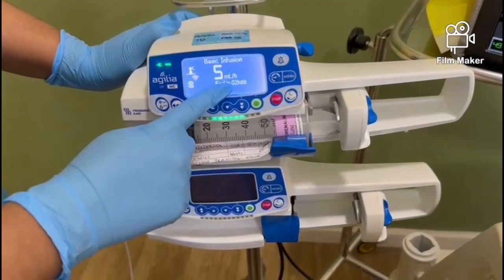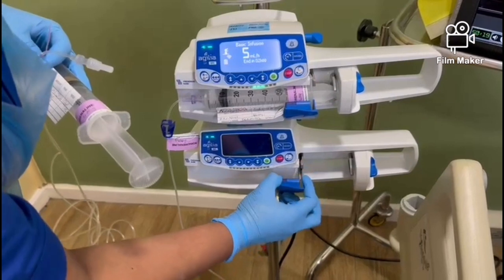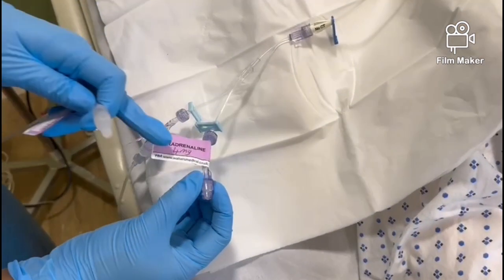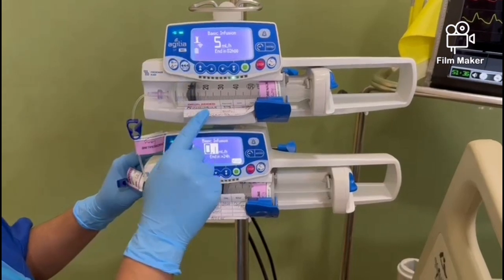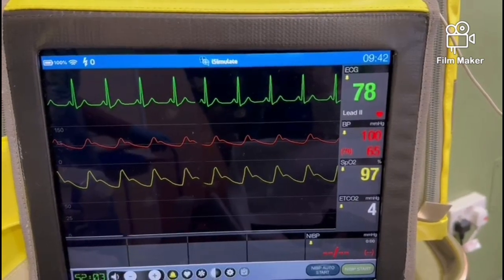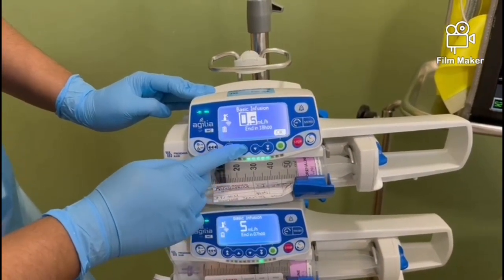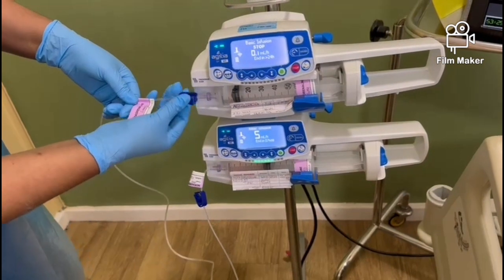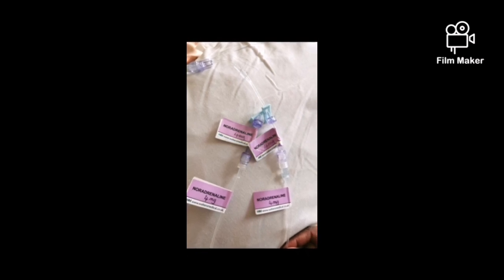VIDEO GUIDANCE FOR DOUBLE PUMPING SAME STRENGTH NORADRENALINE - Cardiff Critical Care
Educational video to show how to double pump the same strength noradrenaline. Video to be used in conjunction with the Noradrenaline Double Pumping SOP for Cardiff Critical Care April 2024.